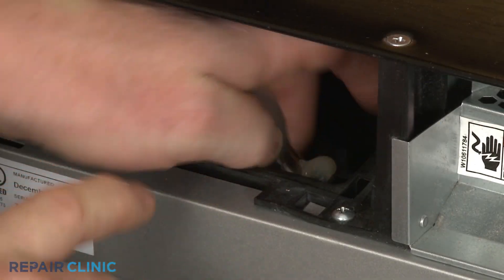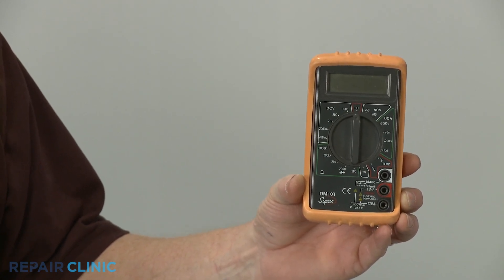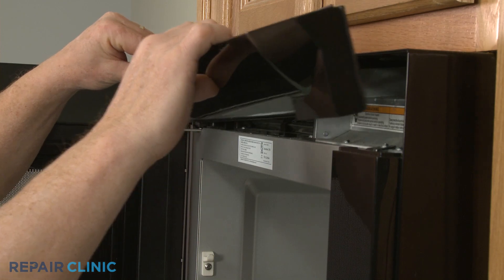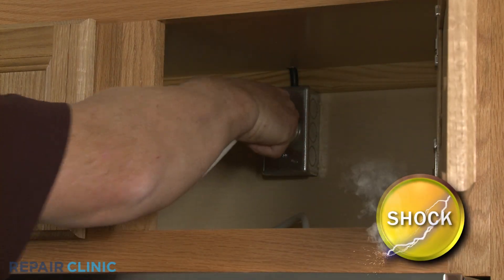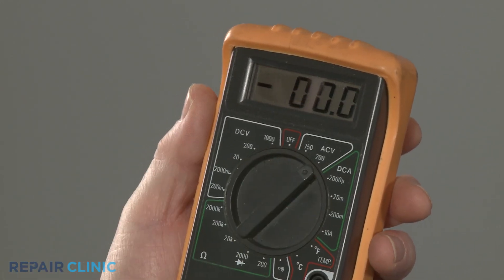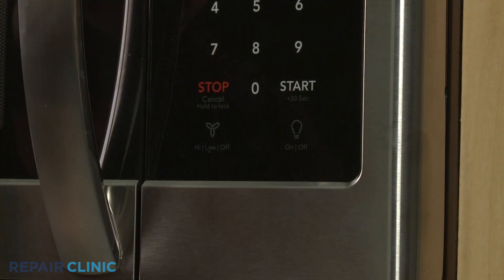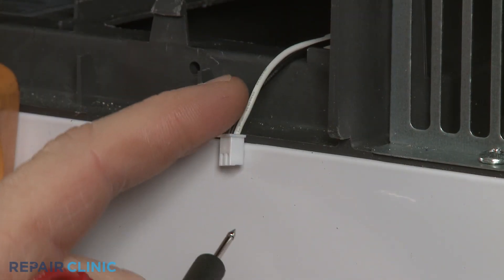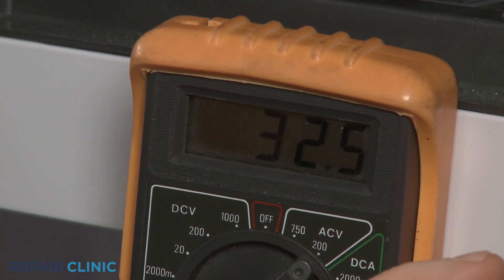Microwave Light Socket Voltage Testing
This video demonstrates how to test the voltage for a microwave light socket. If the light socket is not receiving proper voltage, the light may not work properly.

Line fuse
Main control board
Thermal fuse
Thermoprotector

Amana, Frigidaire, GE, Kenmore, LG, Maytag, Panasonic, Samsung, Sharp, Whirlpool